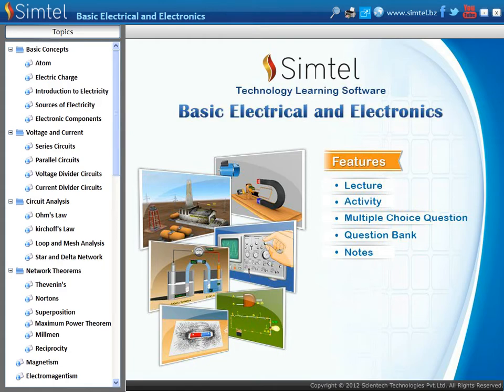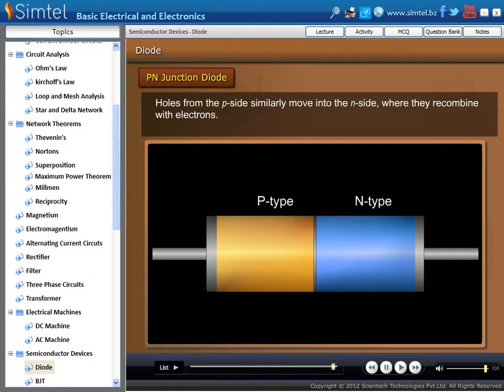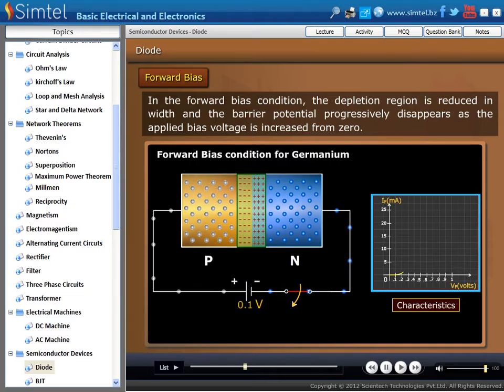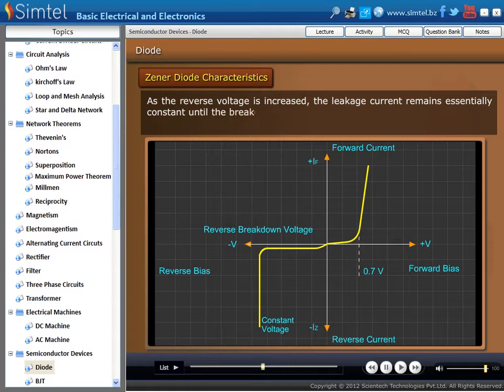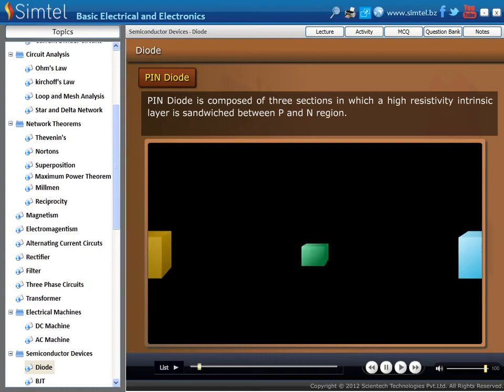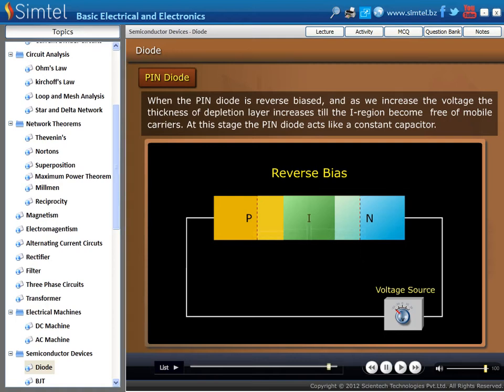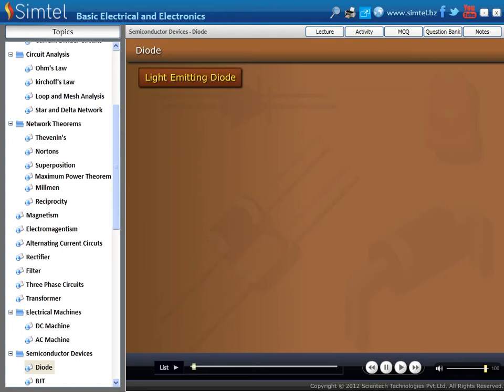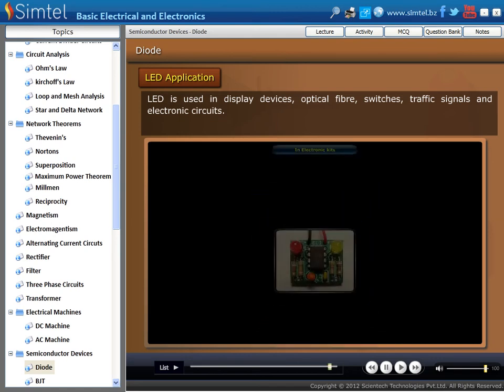Diodes - Basic Electrical and Electronics: Simtel Softwares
Learn everything about Diode and different types of diode, forward and reverse characteristics, working principle etc in an innovative way with animations, graphics and visual explanation in Simtel Basic Electrical and Electronics

Diode is one of the topic in Simtel Basic Electrical and Electronics in which we have explain diode and types of diode in detailed with animations and activities.
In this video we have explain diode starting with principle and working of diode, PN junction formation, forward and reverse characteristics, Zener, Tunnel, Varactor, PIN, and many more.

This is one of the topics in Simtel Basic Electrical and Electronics.Other topics include:

Basic Concepts: Atom, Electric Charge, Introduction to Electricity, DC and AC Sources of Electricity and Electronic Components.
Voltage and Current: Series and Parallel Circuits, Voltage and Current Divider Circuit
Circuit Analysis: Ohm's Law, Kirchoff's Law, Loop and Mesh Analysis, Star and Delta Networks.
Network Theorems: Thevenin's, Norton's, Superposition, Maximum Power Transfer, Millman's and Reciprocity Theorem.
Magnetism
Electromagentism
Alternating Current Circuts
Transformer
Rectifier
Filter
Three Phase Circuits
Electrical Machines: DC Machine and AC Machine
Semiconductor Devices: Diode, BJT, FET, Operational Amplifier, Power Amplifier and Thyristor Family.
Measuring Instruments: Oscilloscope and Multimeter.
Digital Electronic
   Number Systems
   Codes
   Complements
   Boolean Algebra
   Logic Gates
   Arithmetic Circuits: Adder and Subtractor
   Combinational Circuits: Multiplexer, Demultiplexer, Encoder and Decoder
   Sequential Circuits (Flip-Flops): SR, D, JK and T Flip-Flop
   Registers and Counters